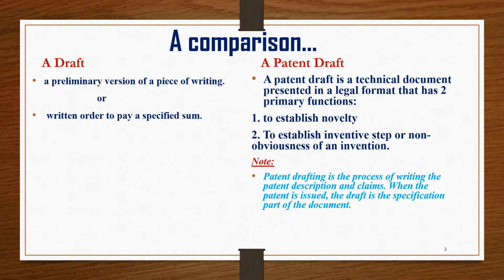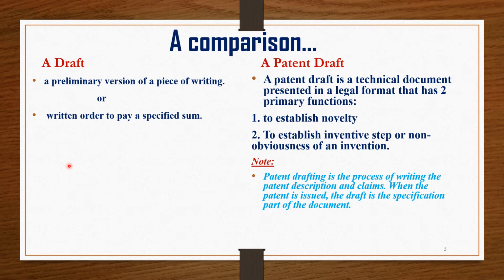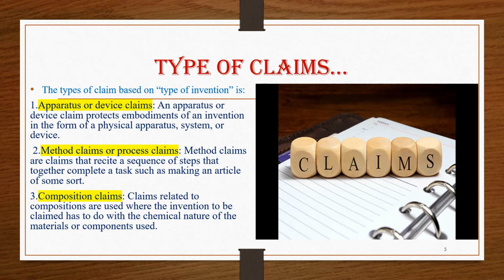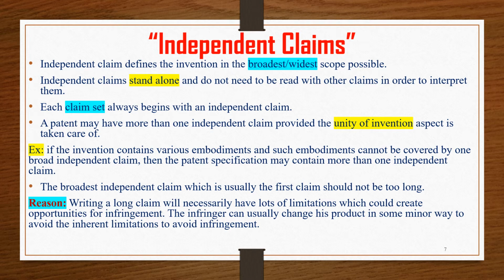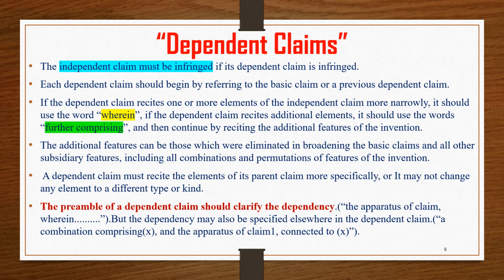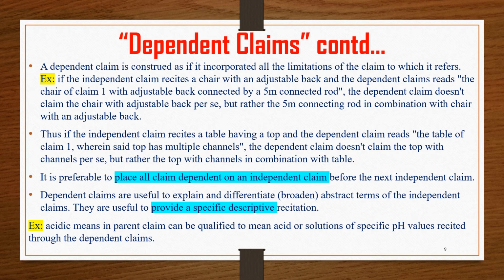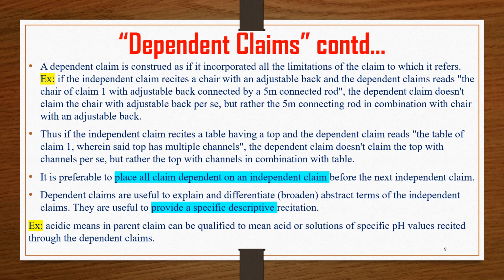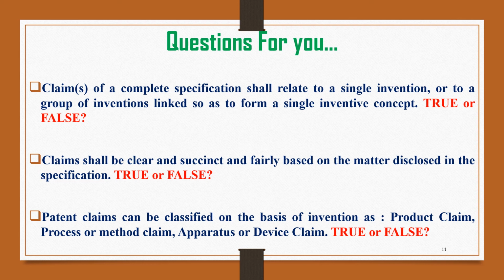Lecture - 108 (Patent Specification Writing Part 11 - Claims Type)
Patent Specification is a document through which an inventor discloses the details of his invention, plays a crucial role in fulfilling the aforementioned aspect. Patent drafting is the process of writing the patent description and claims. When the patent is issued, the draft is the specification part of the document. In this video lecture, priority has been given to “Claims(Type)”, which is the most significant content of complete specification.